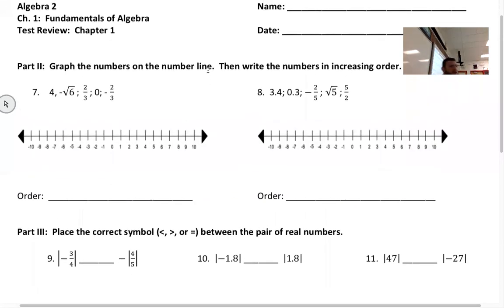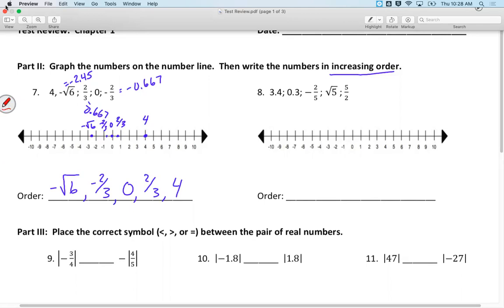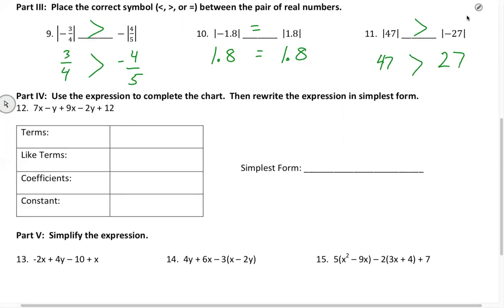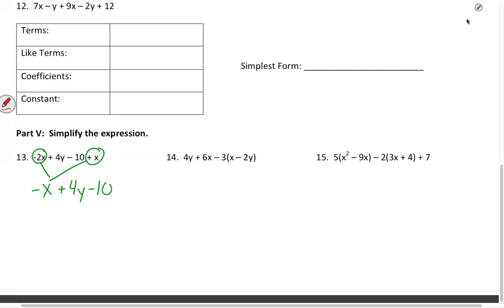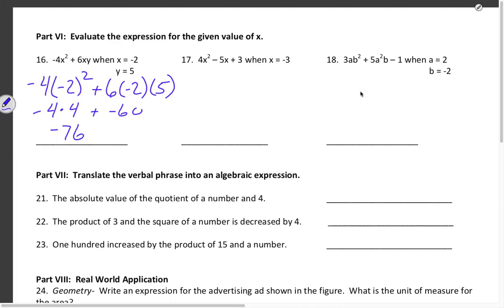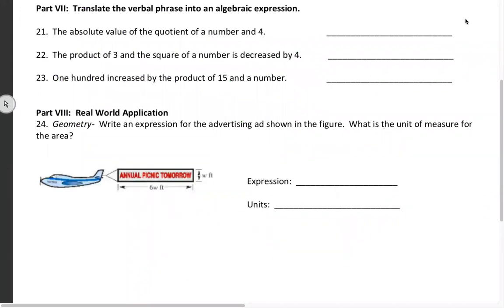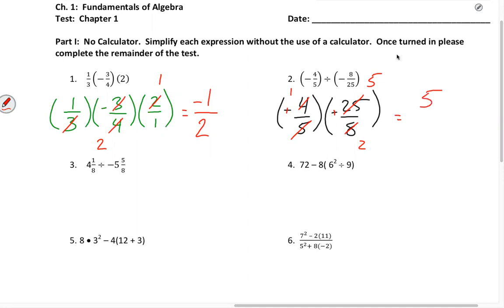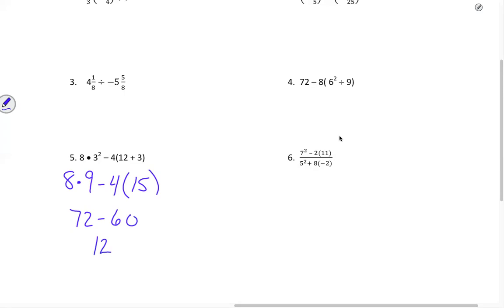H Algebra II Chapter 1 Review